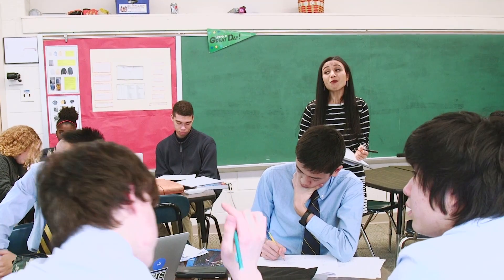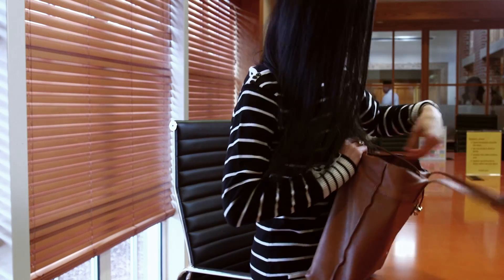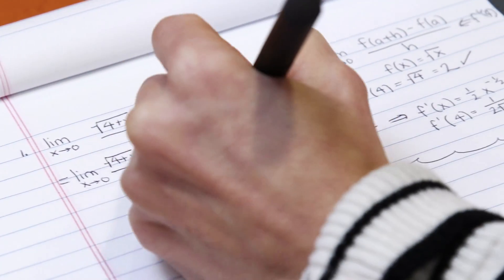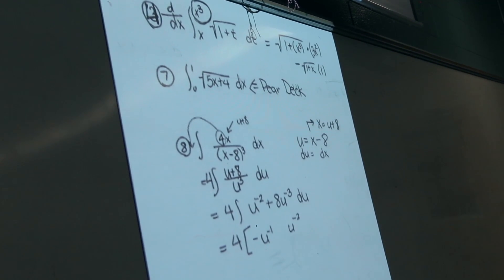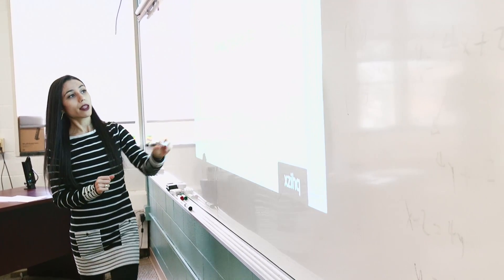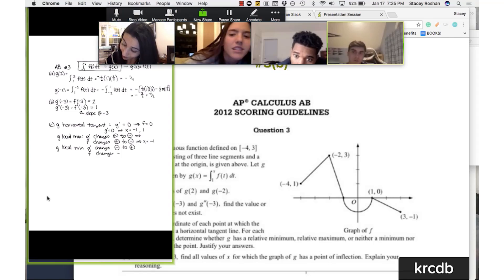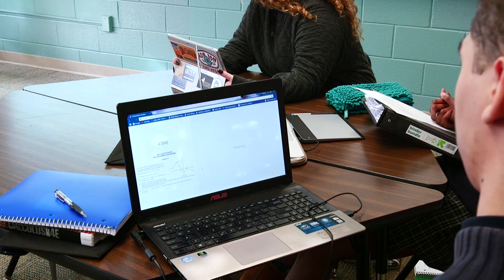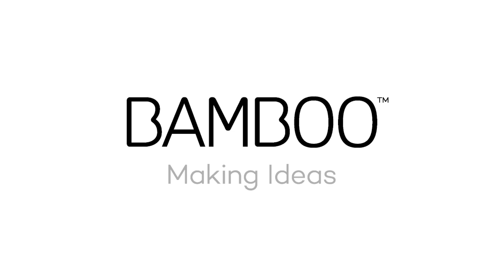Stacey Roshan: Bringing Smart Tech to the Classroom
Stacey Roshan, math teacher at the Bullis School in Potomac, Maryland, is a leading authority on the flipped classroom concept and employs technology to create a more relaxed and effective learning environment for her students. By incorporating Wacom’s Bamboo Slate and Intuos digital pen-based products into her teaching, both in-classroom work and in her videos that can be viewed by students outside class, Stacey is able to take lesson planning and delivery to a whole new level.